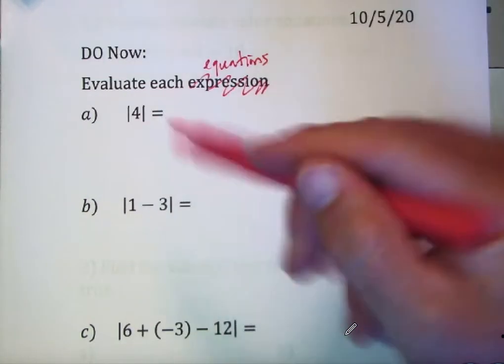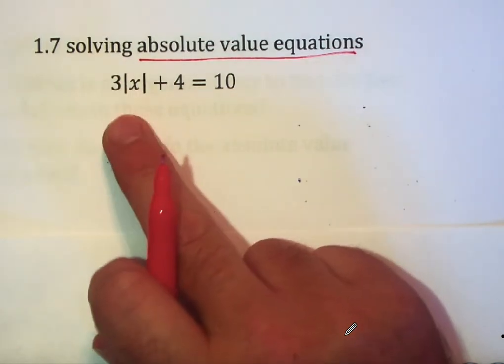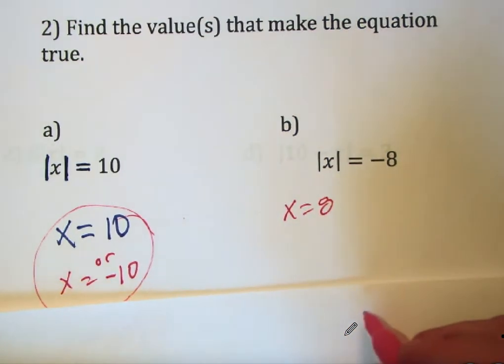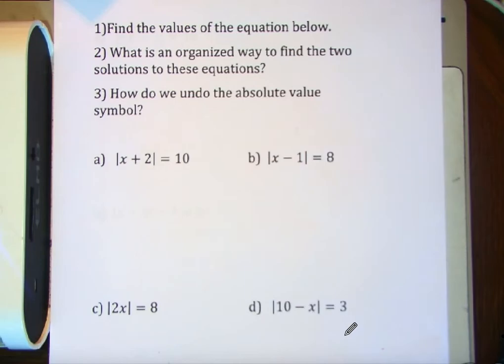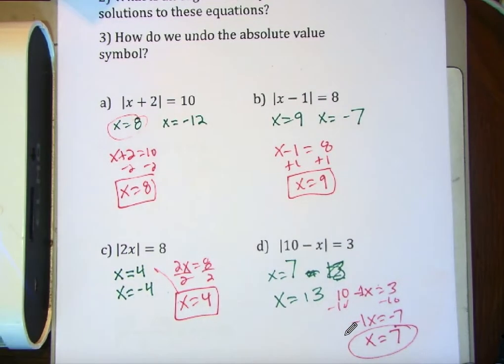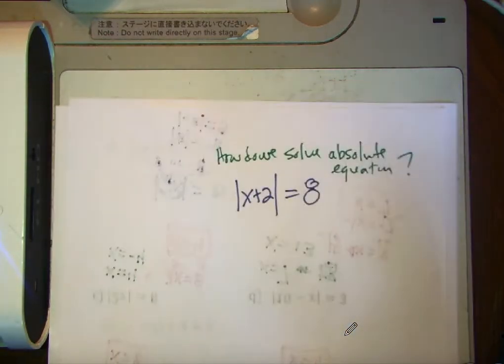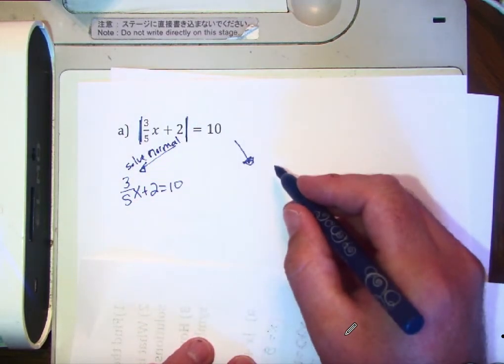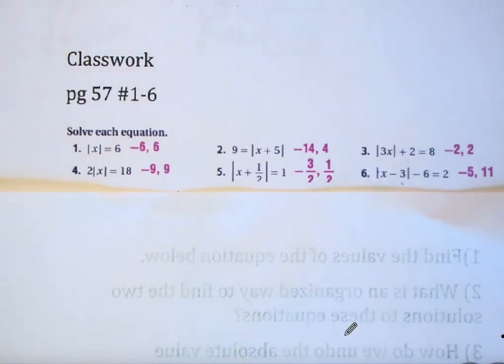Chapter 1.8 Absolute value